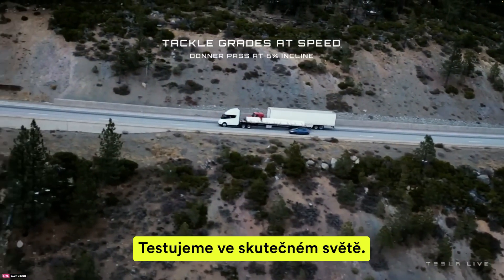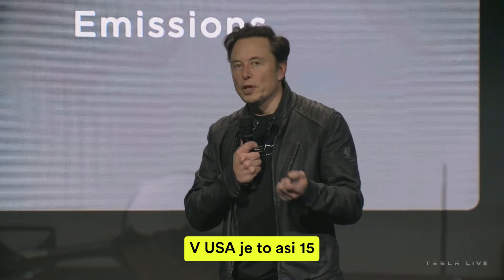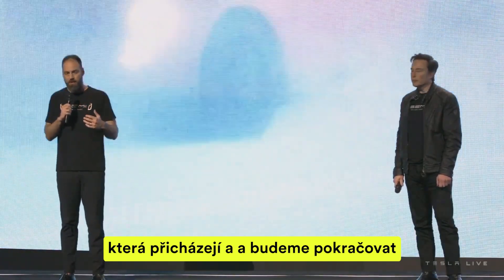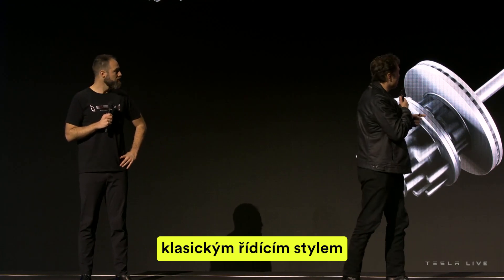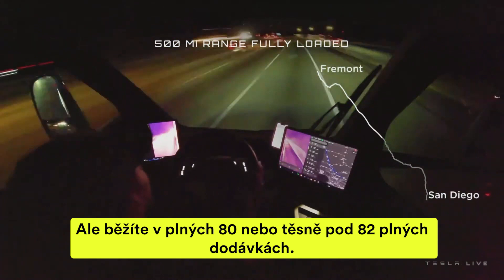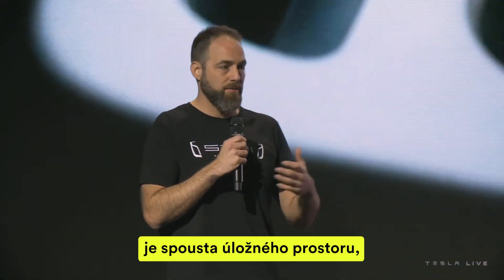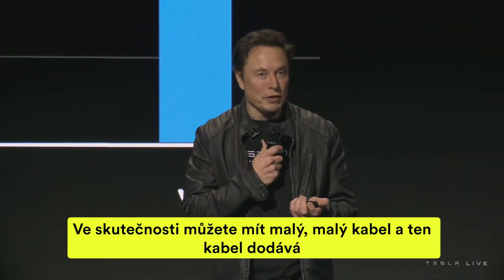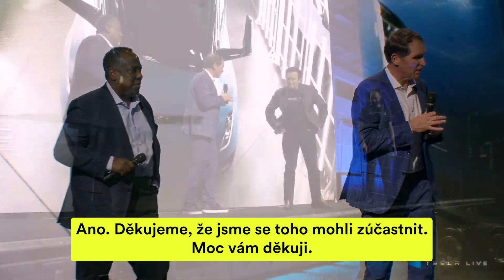Tesla dokázala o čem se říkalo, že je nemožné (dodávky Tesla Semi)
0:00 - Úvod
1:04 - Tesla dokázala o čem se říkalo, že je nemožné (dodávky Tesla Semi)